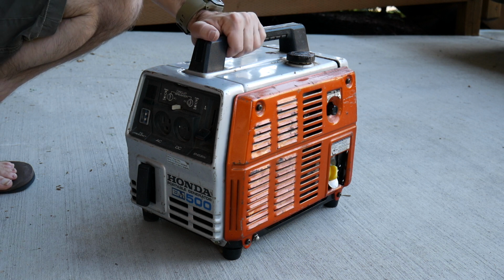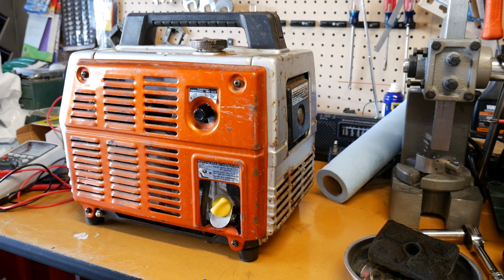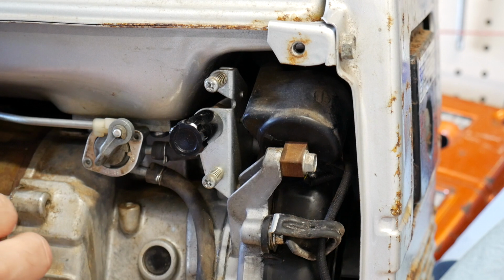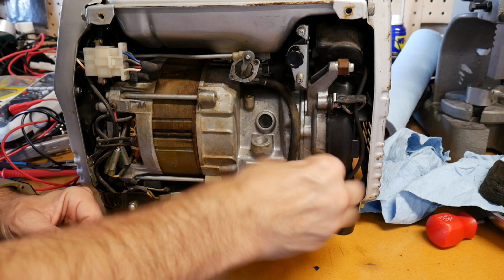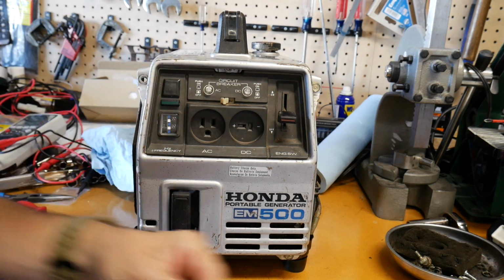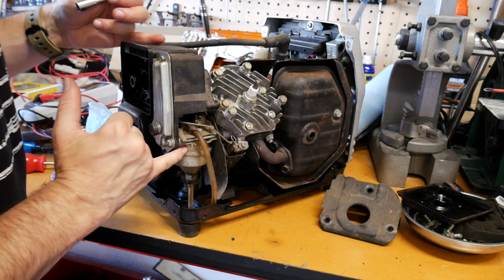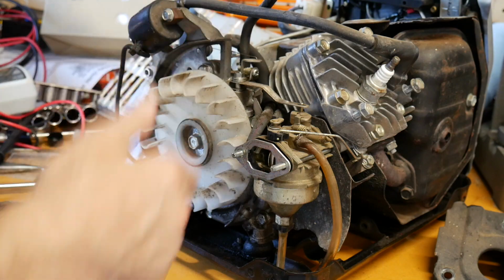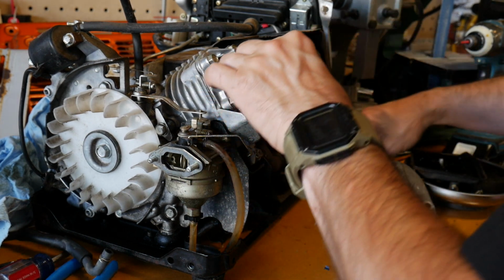30 Year Old Generator Honda EM500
This video is about Honda EM500